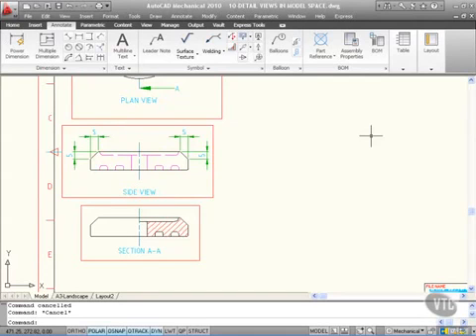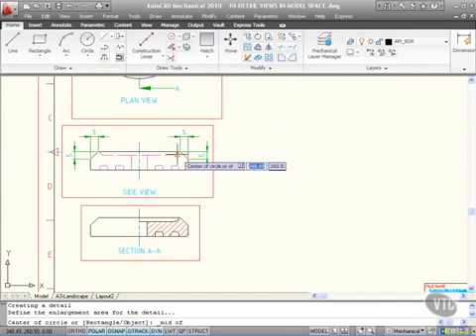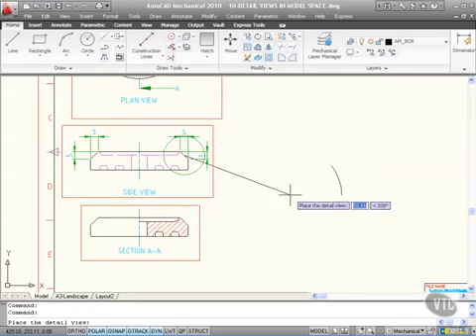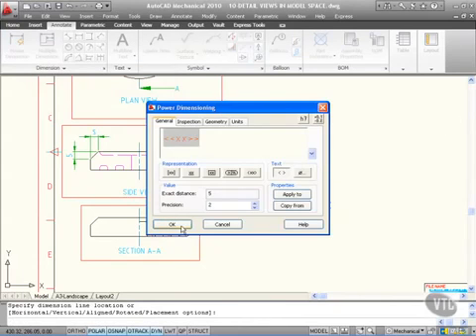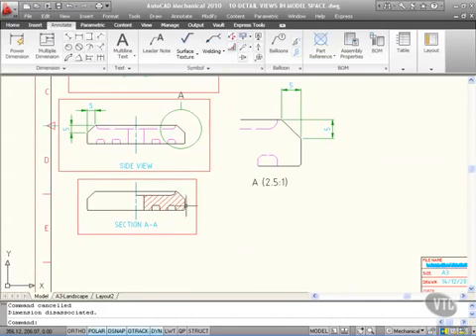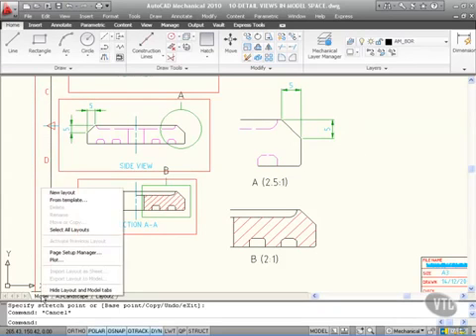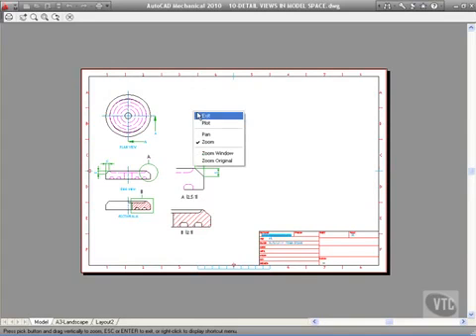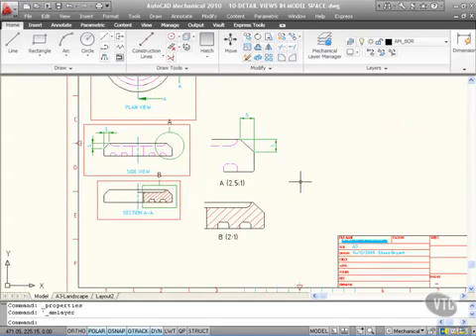59 Detail Views in Modelspace Autocad Mechanical Course